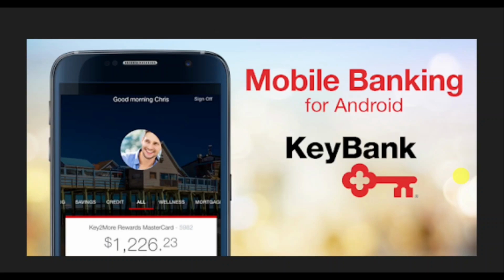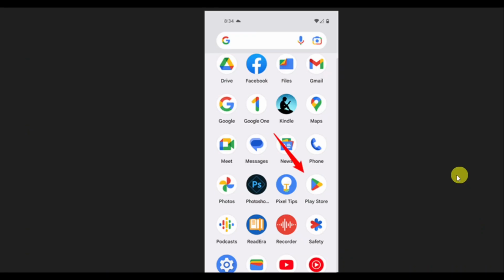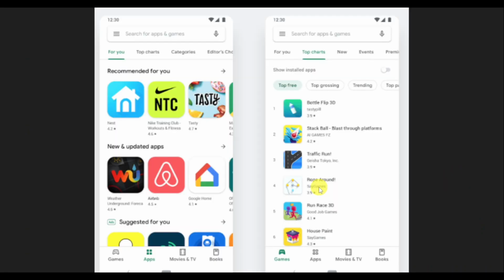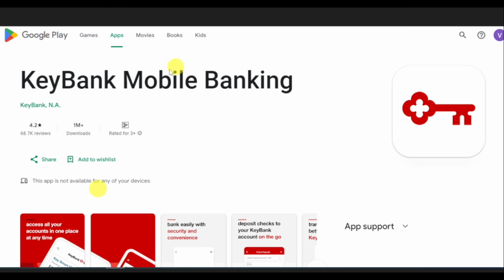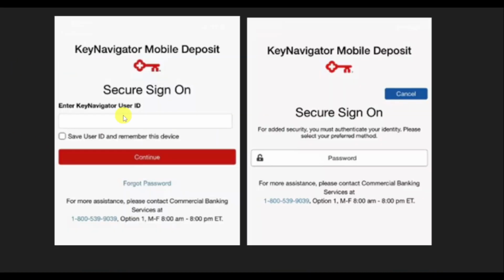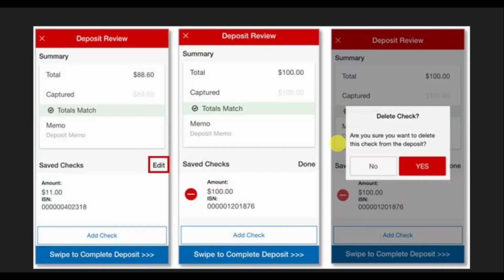How to DOWNLOAD and SETUP Keybank Mobile App | QUICK & EASY!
In this quick and easy guide, we’ll show you how to download and set up the KeyBank mobile app! Follow along as we walk you through the simple steps to install the app, log in, and manage your account on the go. Learn how to check balances, transfer money, and use KeyBank’s mobile features with ease.